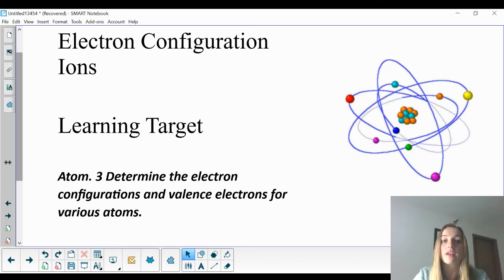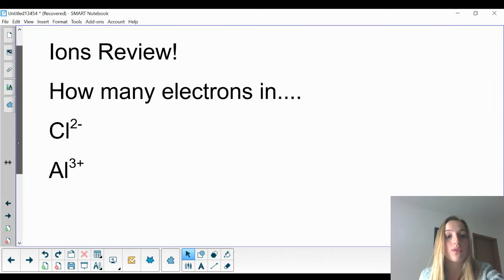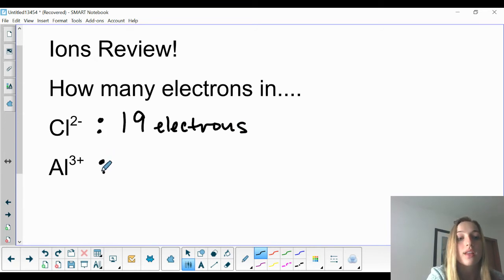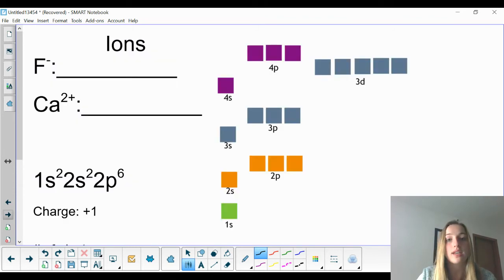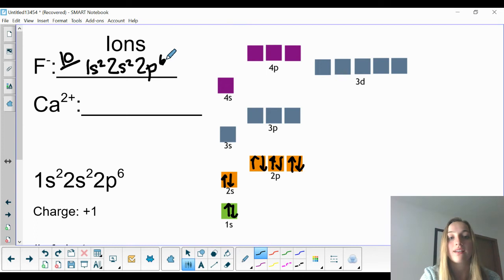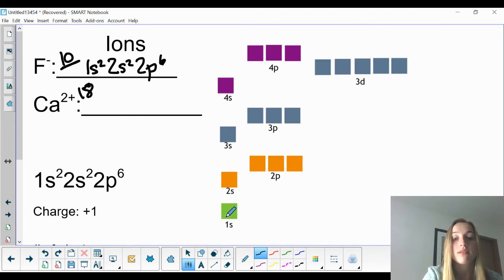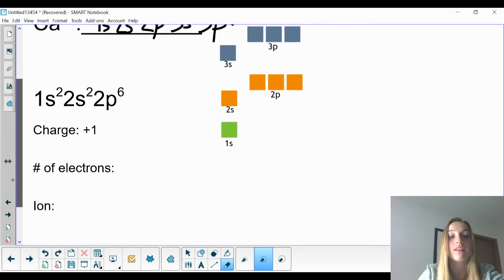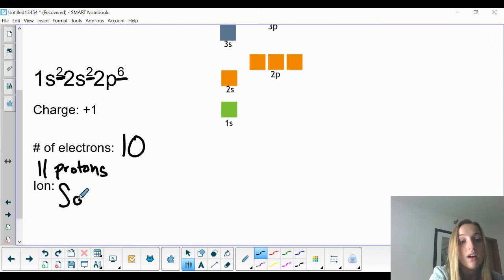Ions Electron Configuration